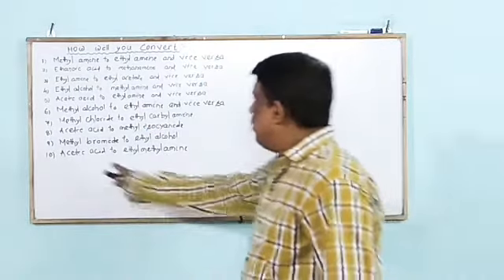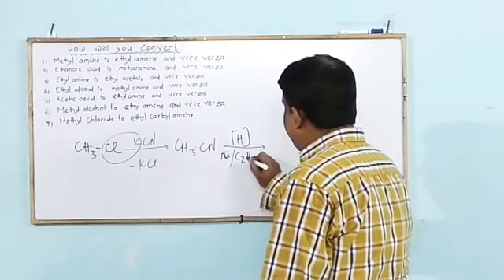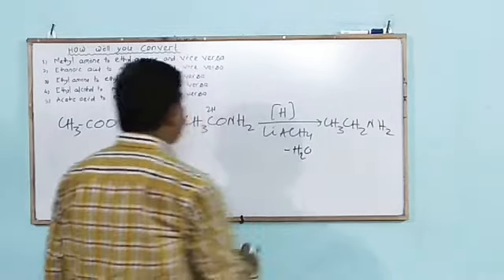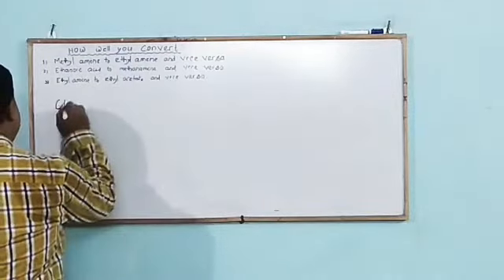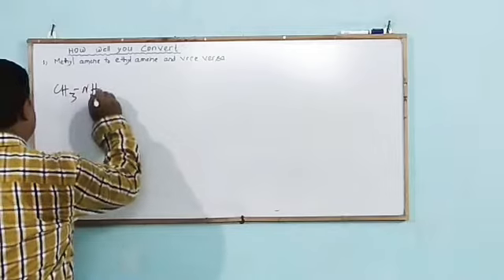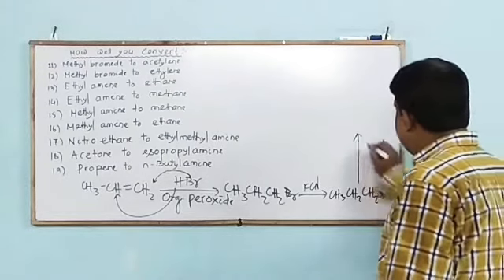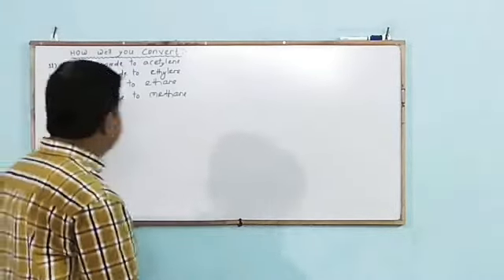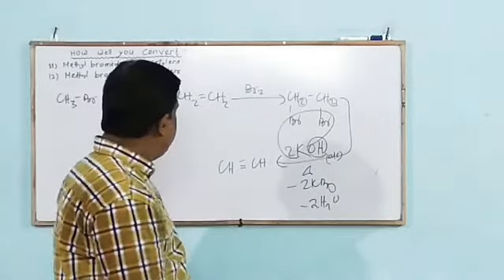Amines( Class 9)